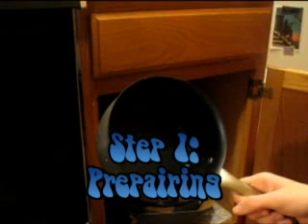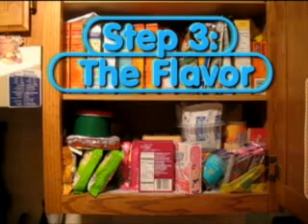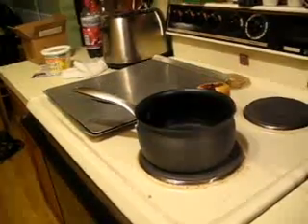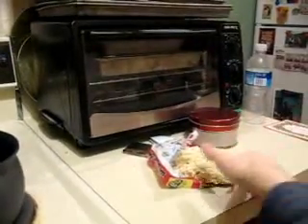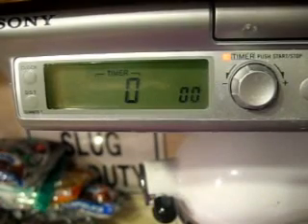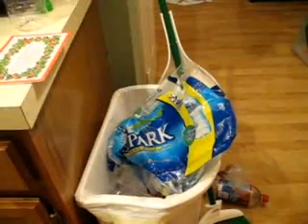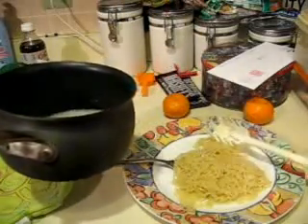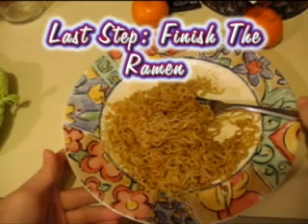How to Make Ramen (the right way)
Stupid white american boy makes ramen wrong

An comedy about how to make ramen my way